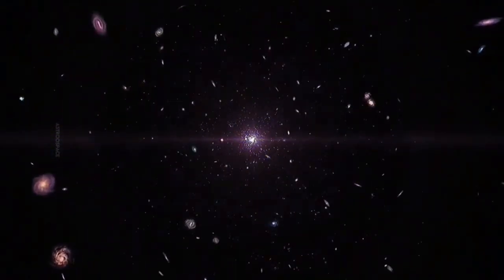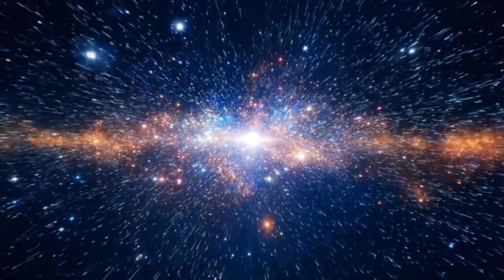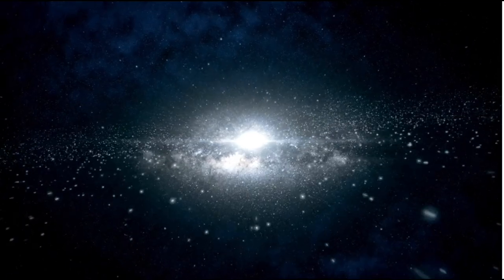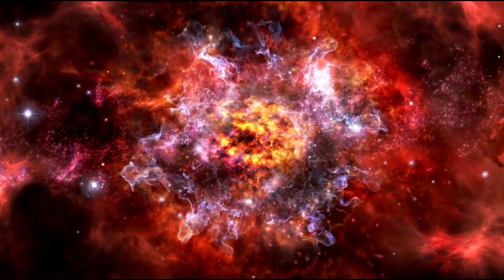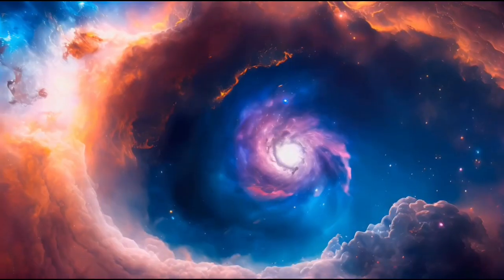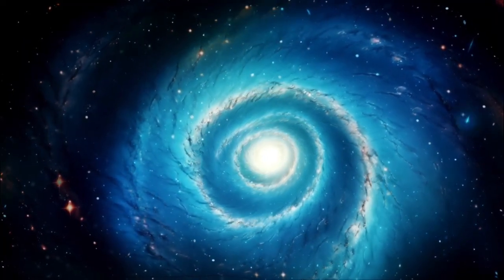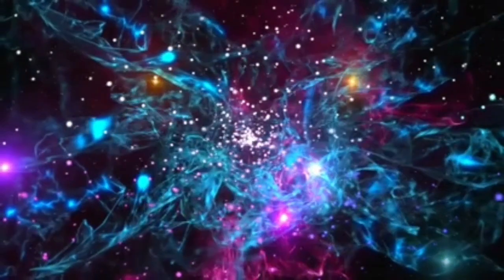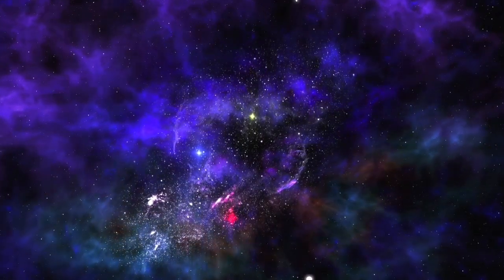"Brian Cox: Something Terrifying Existed Before The Big Bang"